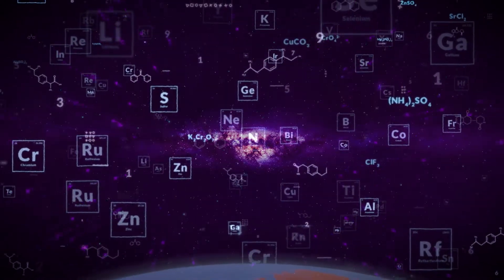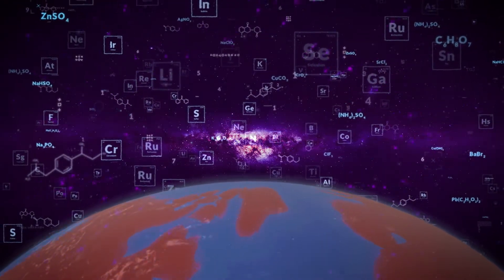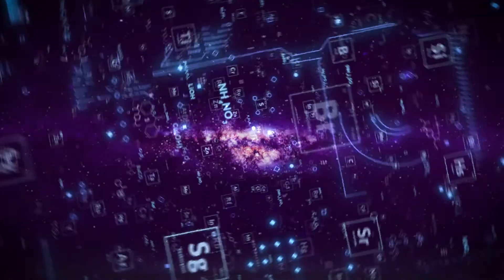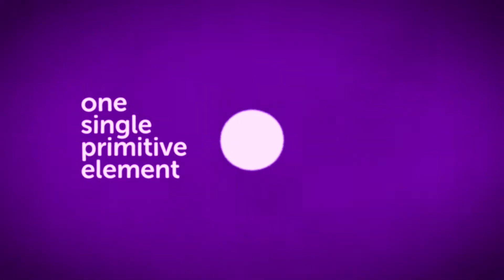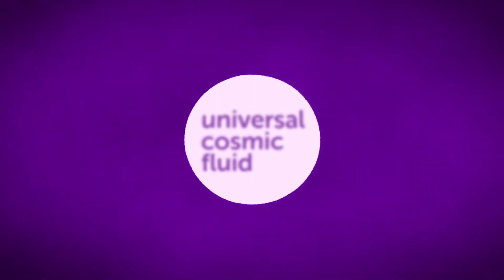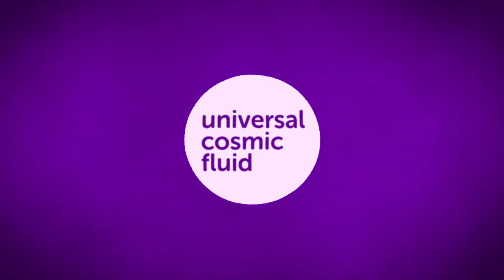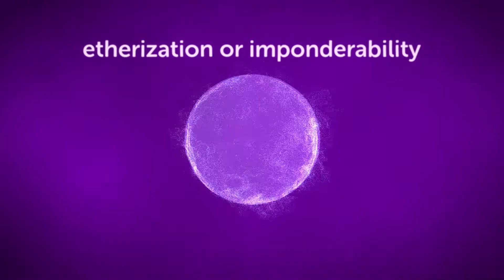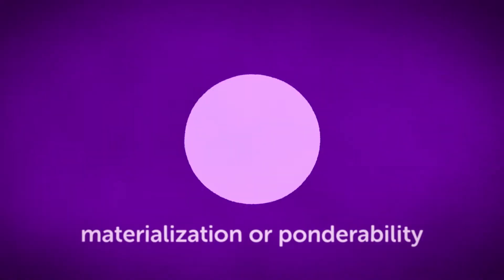#11 - The Properties of Matter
The spiritist idea of the Universal Fluid and the spiritist teachings in relation to the ponderability of the different states of matter.